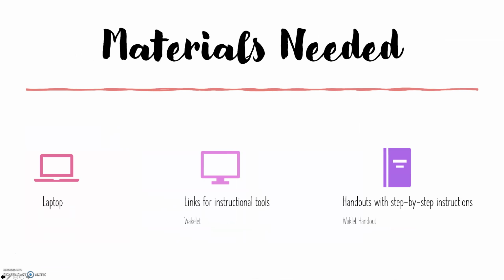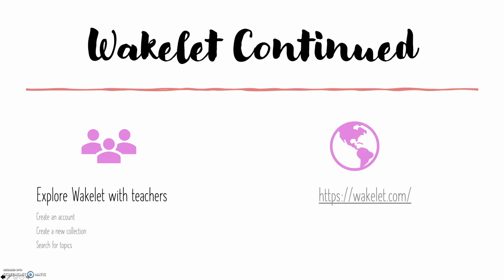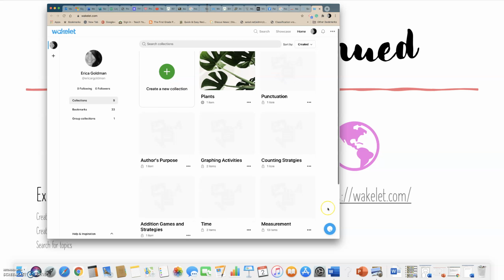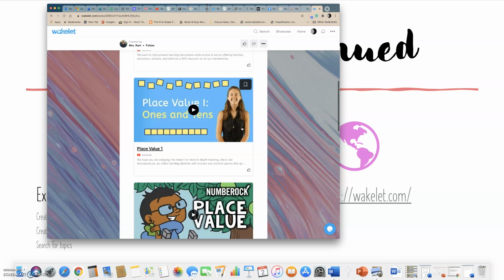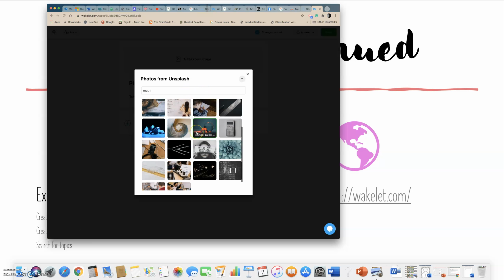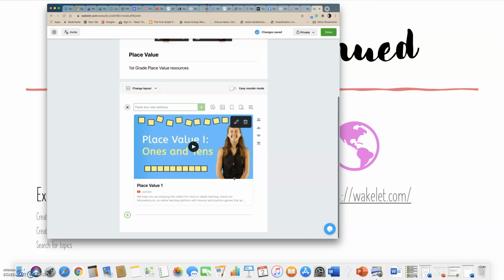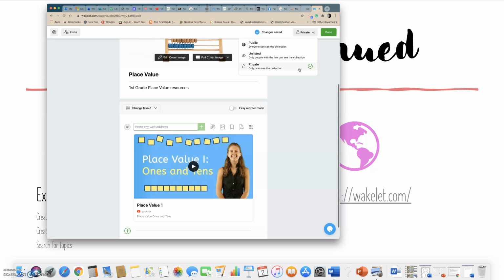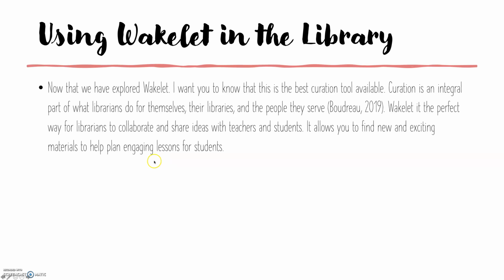Technology Leadership Professional Development Presentation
Introducing new technology tools for teachers.